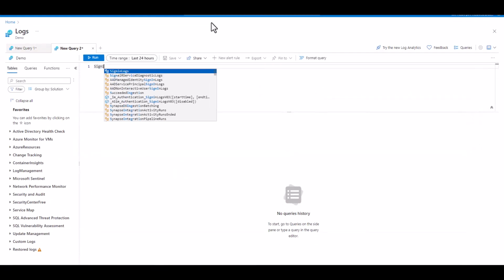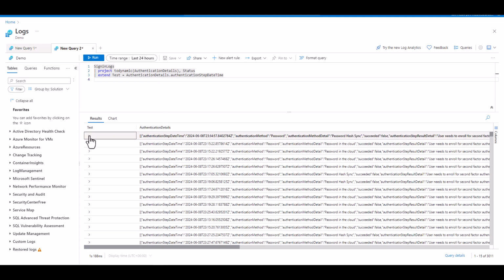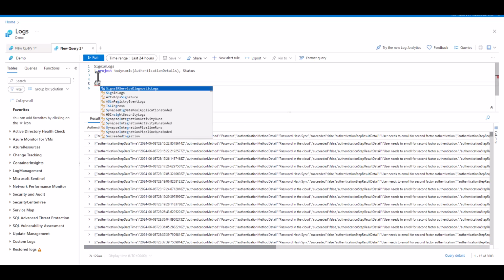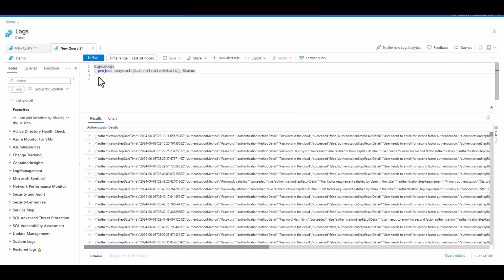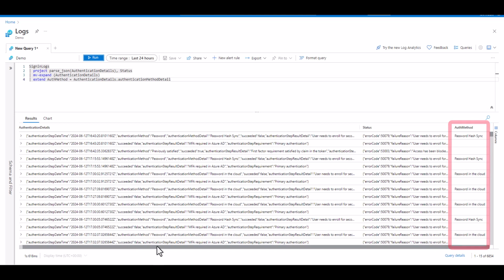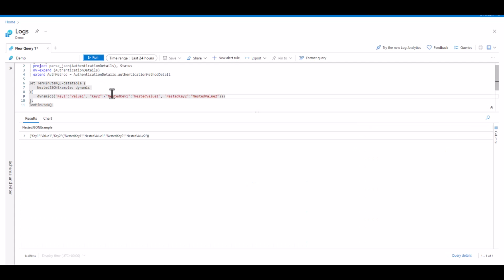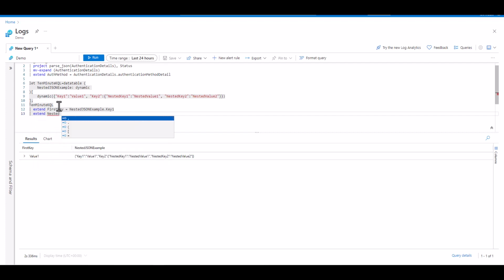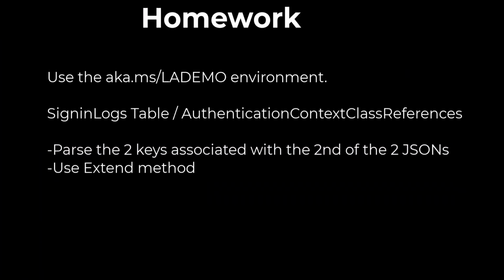3 Kusto Query Language | KQL | Advanced Series | mv-expand | nested JSONs | JSONs in Arrays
This is the third session in the parsing JSON series. We cover mv-expand, parsing nested JSONs, and parsing JSONs in Arrays.

Timecodes
0:00 - Intro
0:39 - Parsing JSONs in Arrays
3:00 - mv-expand
5:43 - Parsing Nested JSONs
8:18 - Homework